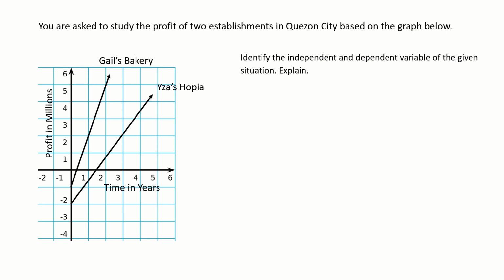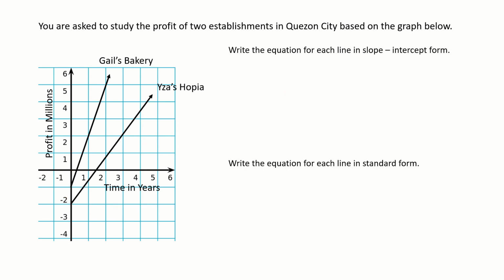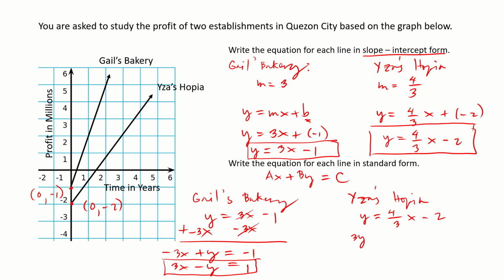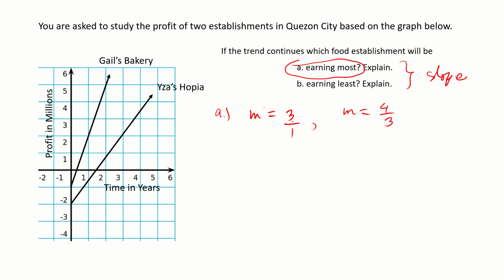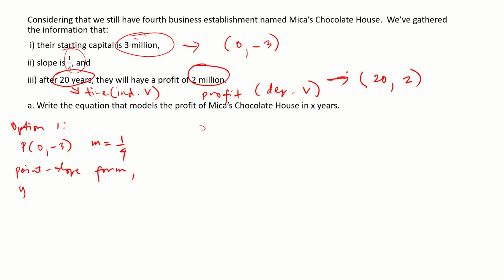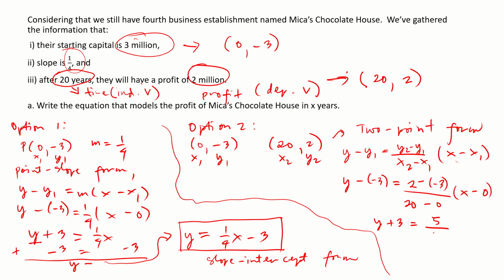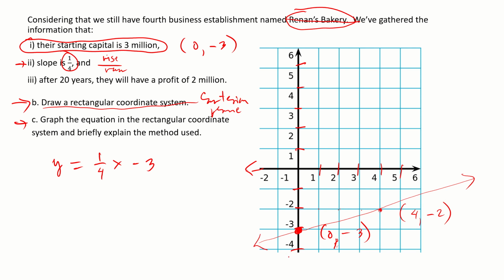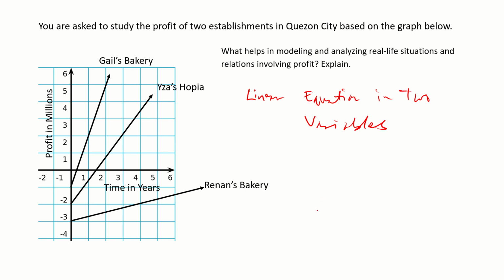G8 2Q Reviewer Linear Equation in Two Variables